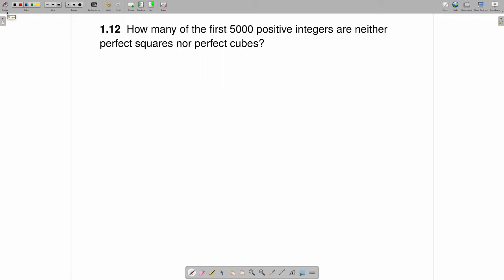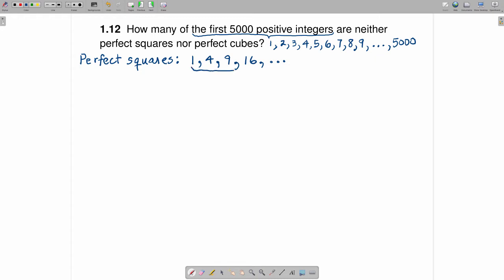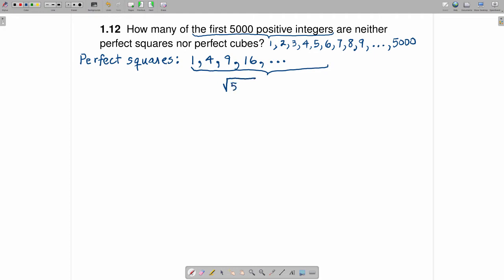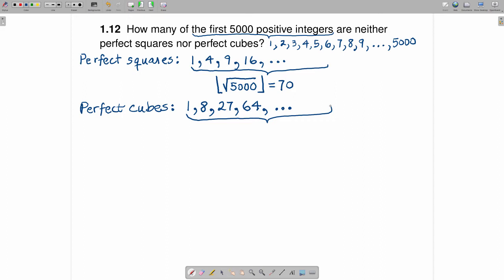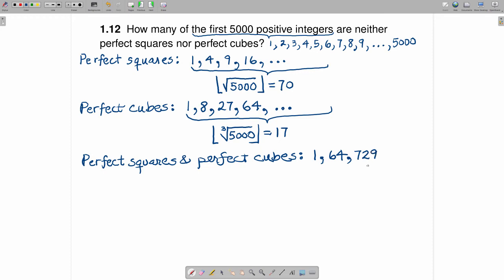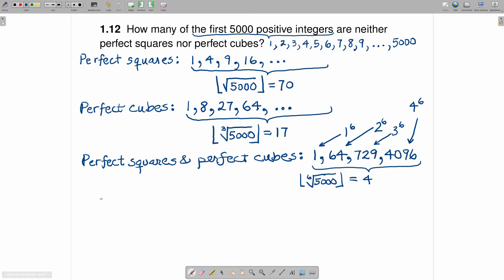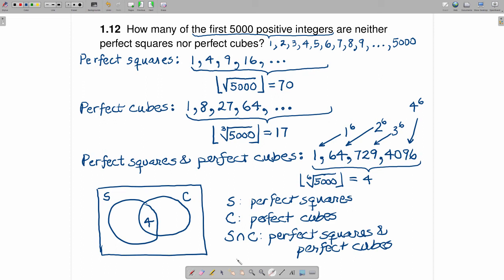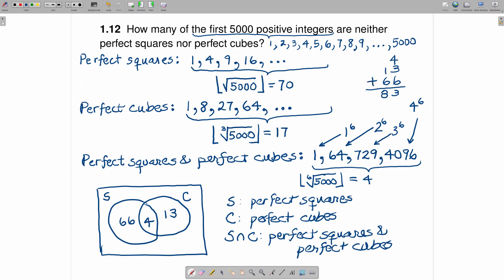Counting Perfect Squares & Perfect Cubes - Transitioning to Calculus